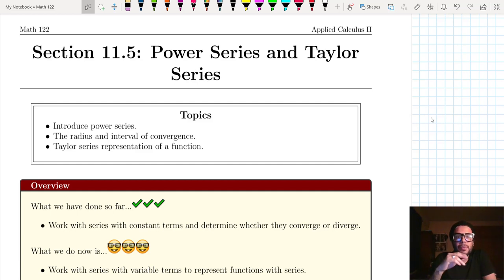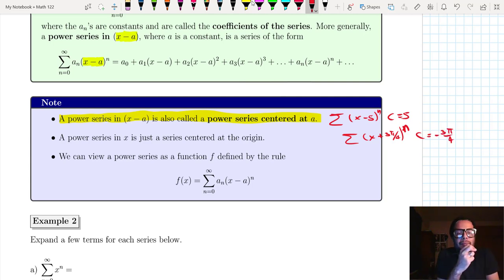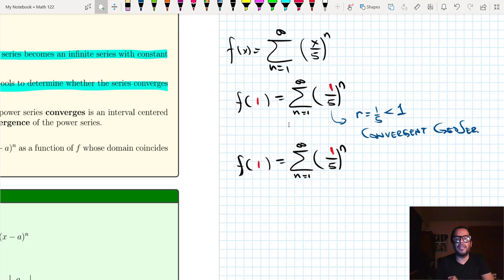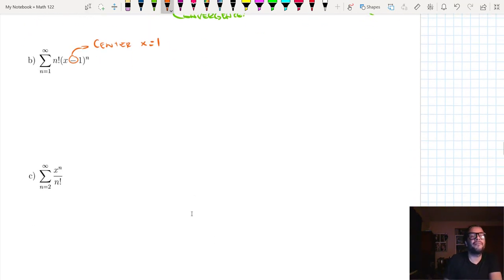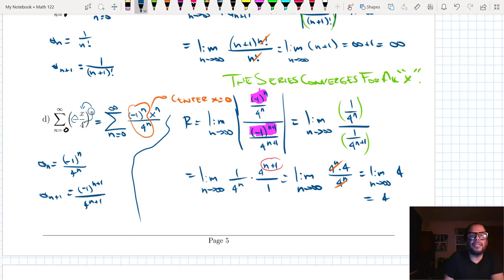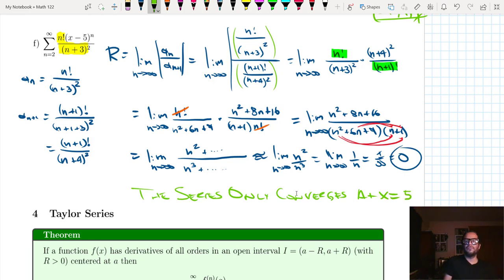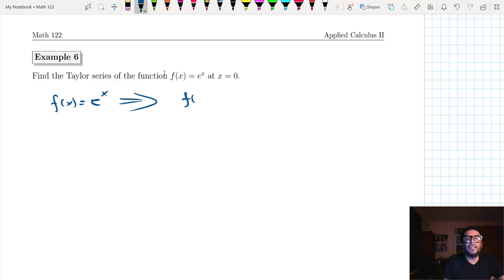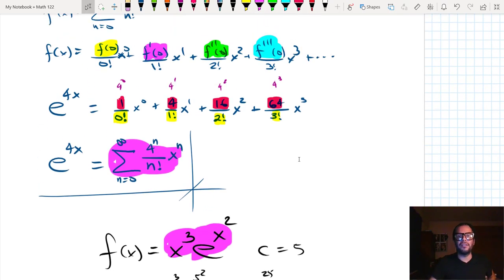Section 11.5: Power Series and Taylor Series